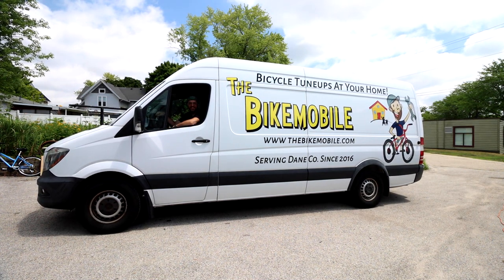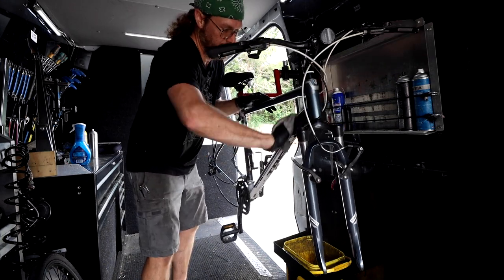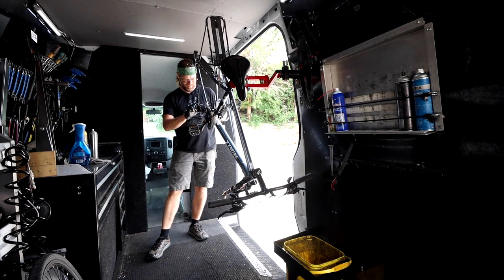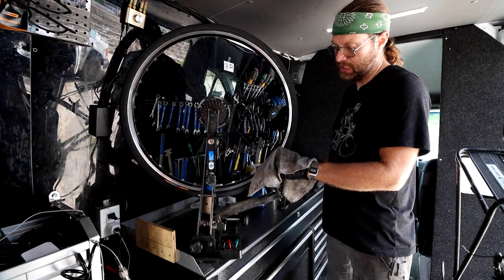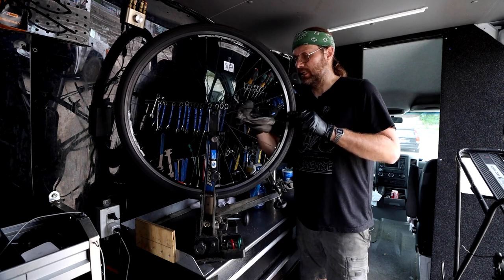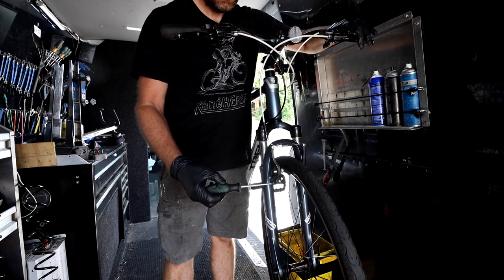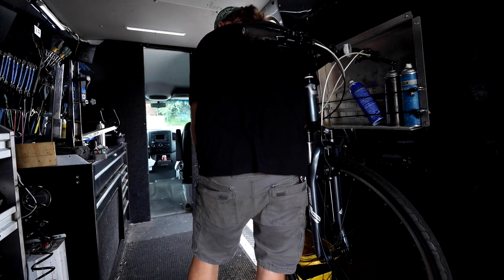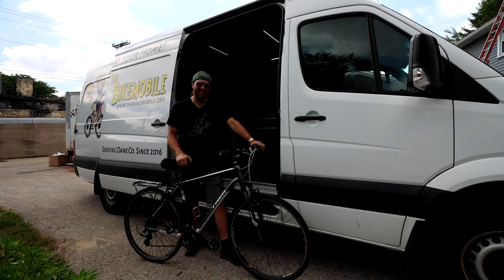Bicycle service van tunes up a bicycle in a driveway!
A nice glimpse into The BikeMobile, my mobile bicycle service van in Dane County, WI. A repeat customer called me back for an annual checkup. I've tuned this one up in the past and it didn't see a ton of action so it's in pretty good shape. A little bit of cleaning, lube and quick adjustment is all it needs to be AOK once again!